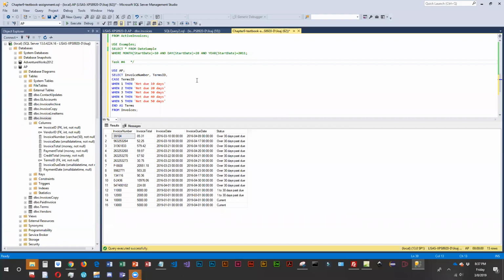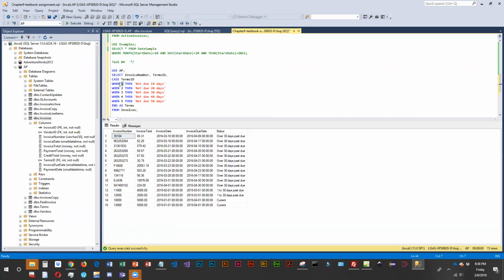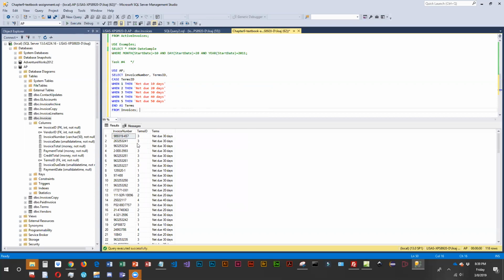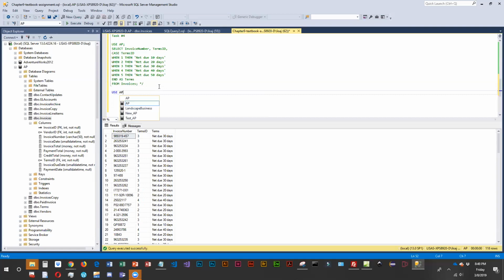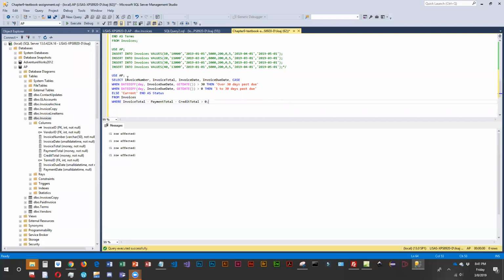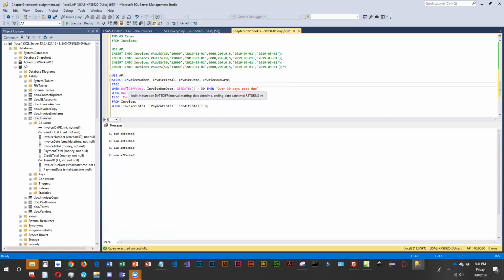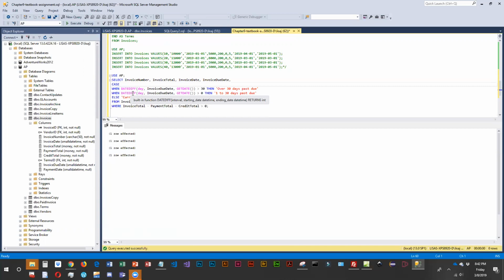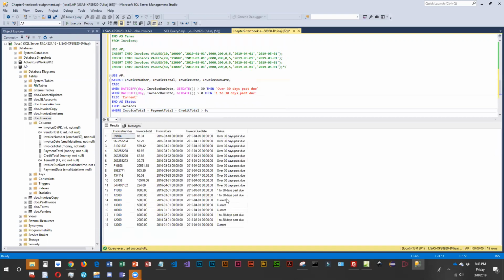task4 sql case function